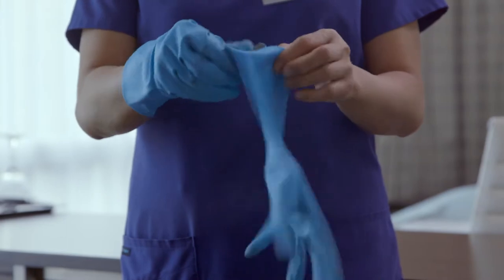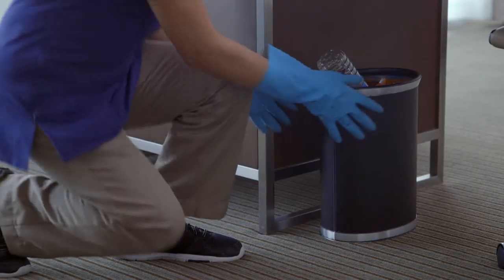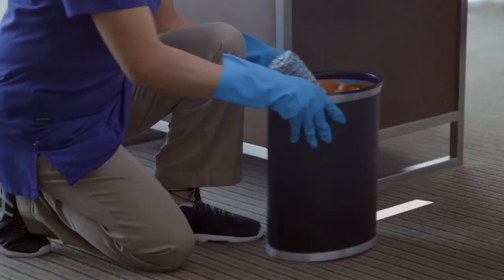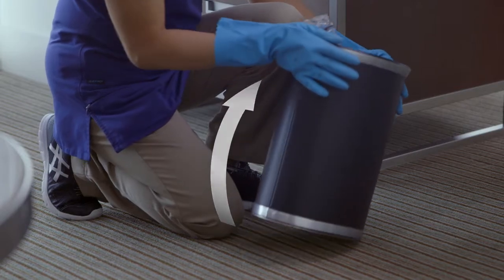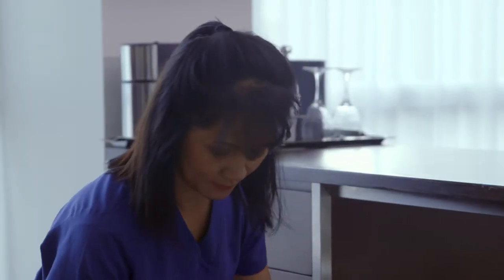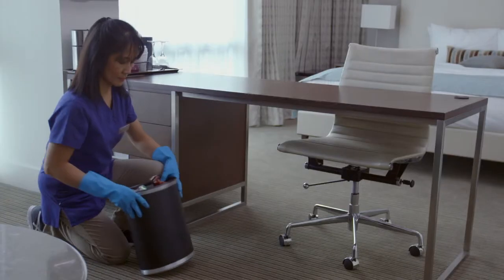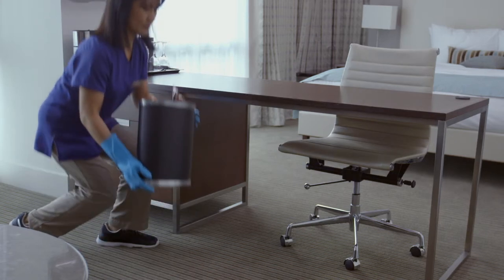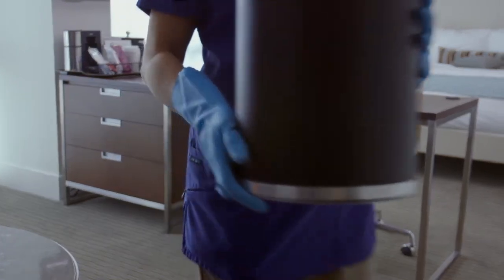Room Attendants: Emptying Cans (6 of 7)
This video shows the correct way to empty trash cans. Over 50 percent of injuries in the accommodation industry involve room attendants (housekeeping staff). This video series demonstrates safe work procedures and provides instructions to prevent injuries to room attendants.